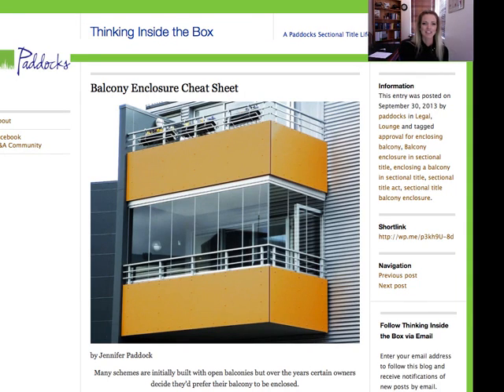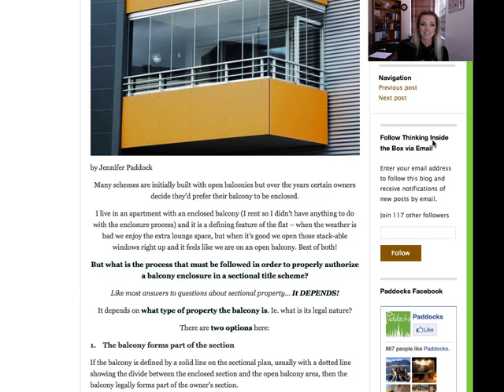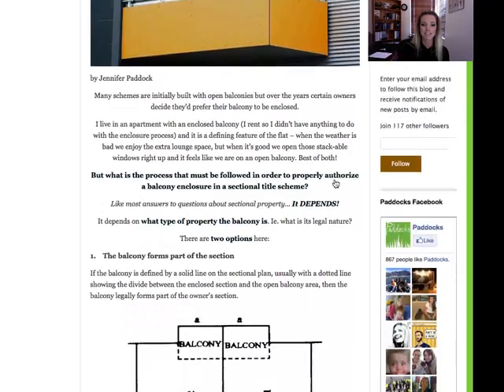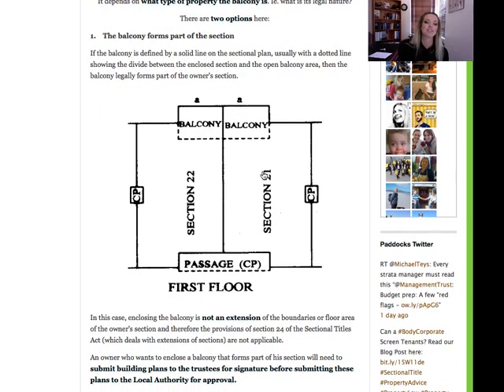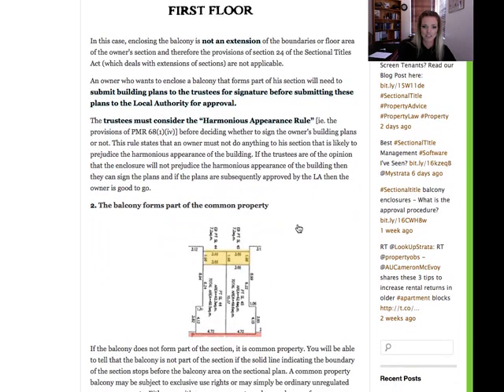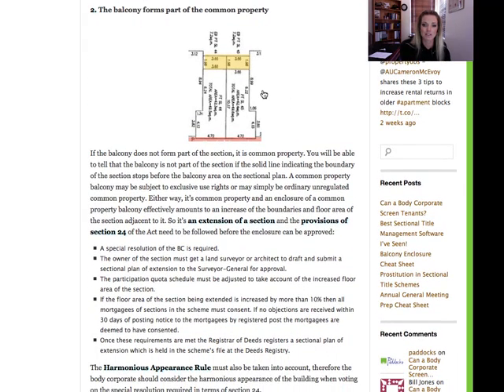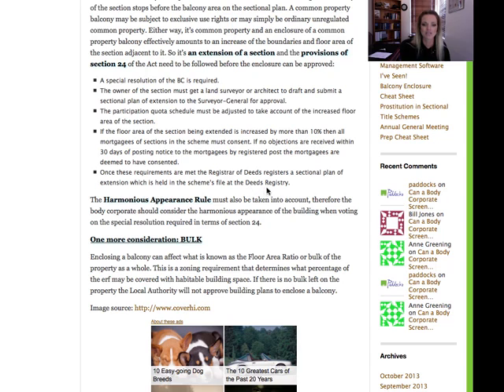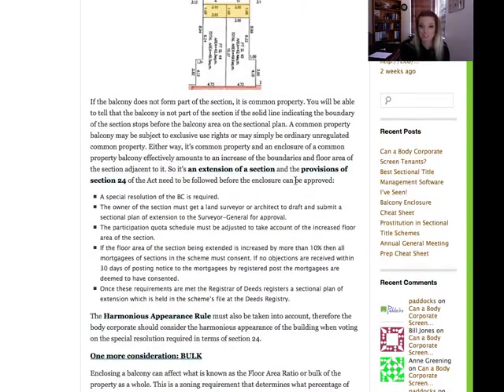Video Tutorial 142: Balcony Enclosures in Sectional Title - Paddocks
In this video tutorial Jennifer Paddock talks about balcony enclosures in sectional title.